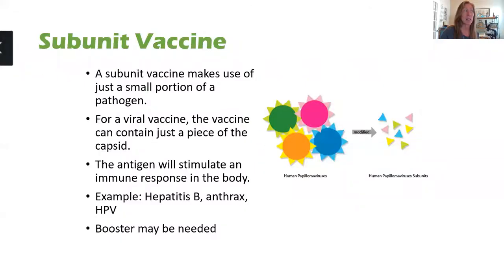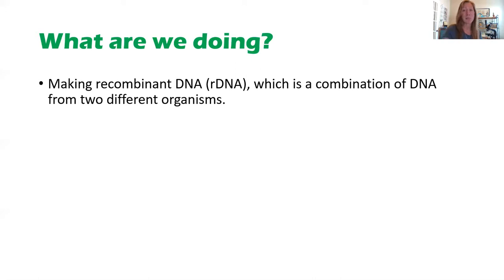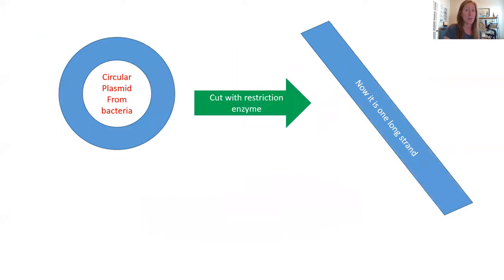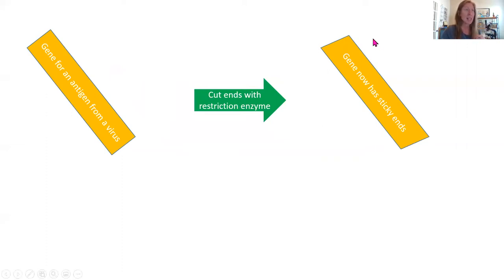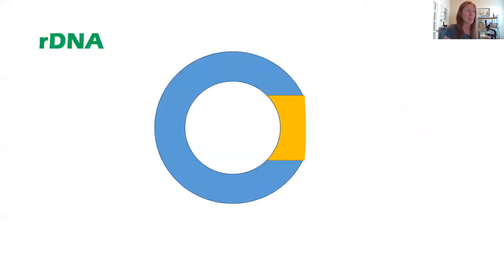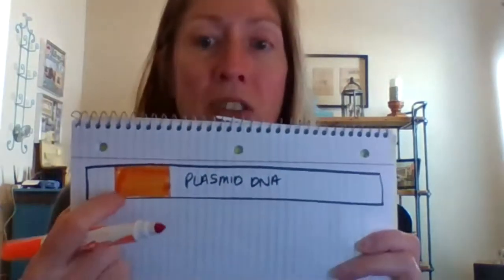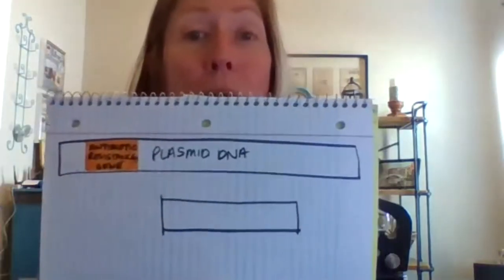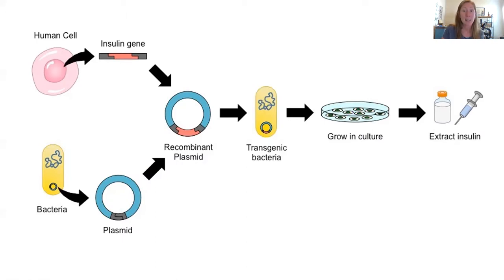MI 1.4.2 rDNA for Vaccine Production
A walk through of a simplified version of PLTW Medical Interventions 1.4.2 plasmid engineering.